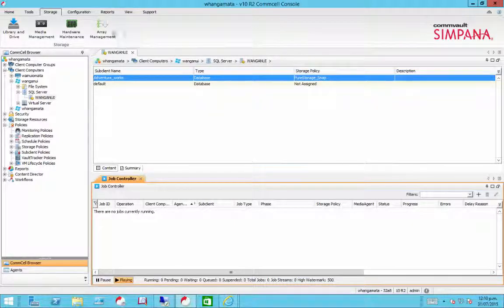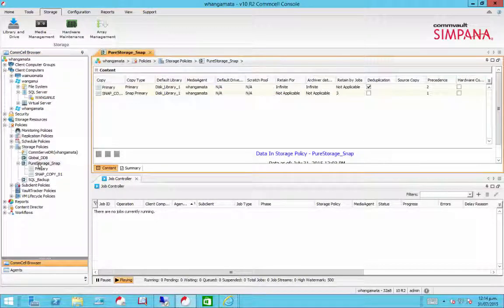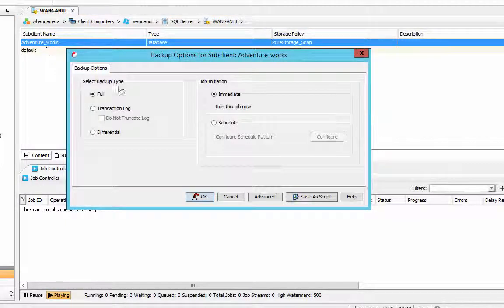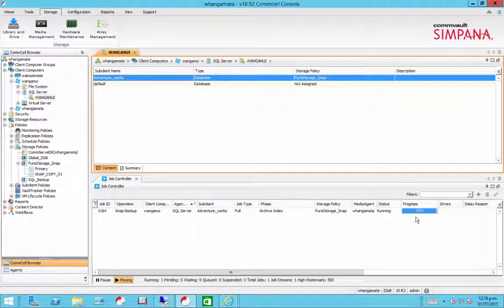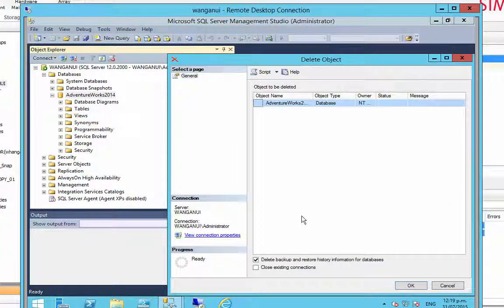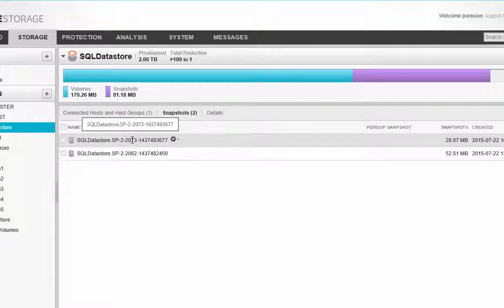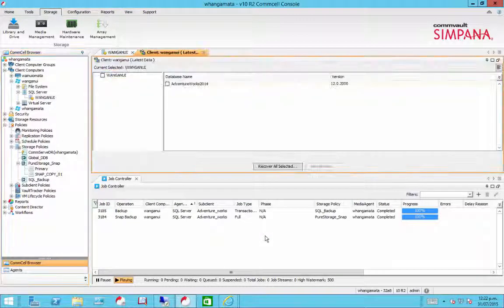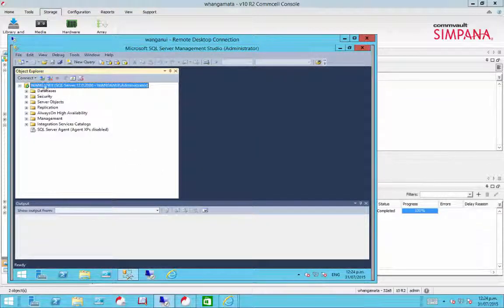CommVault IntelliSnap MS SQL 2014 Snapshot and Restore Demo on Pure Storage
(IT DDANDDALA)